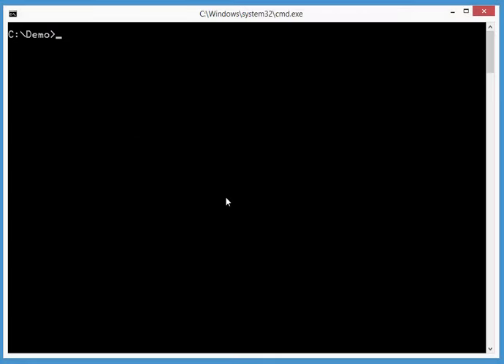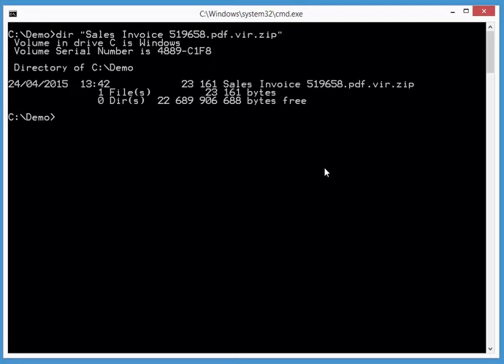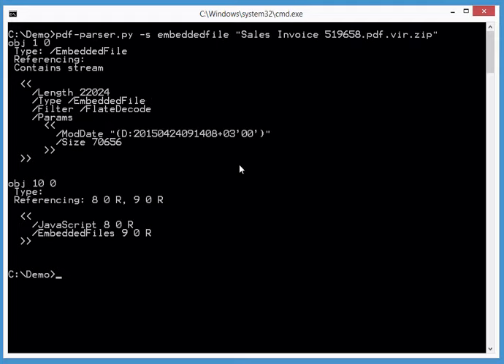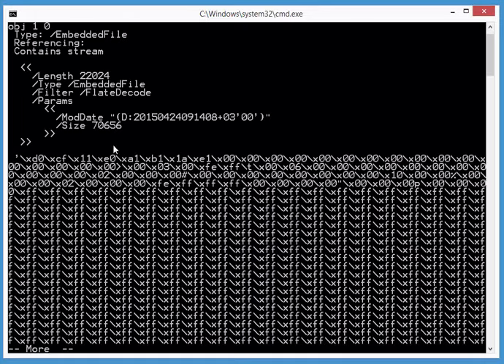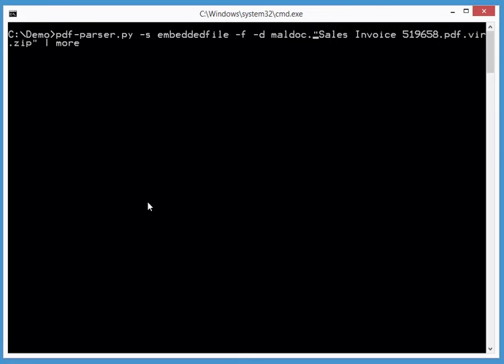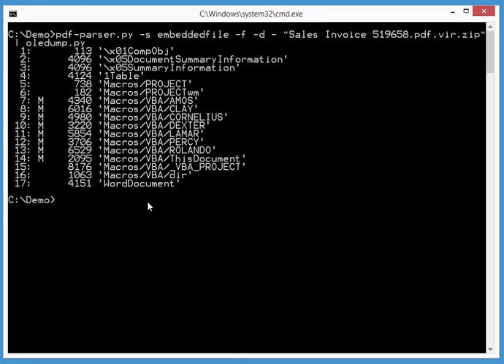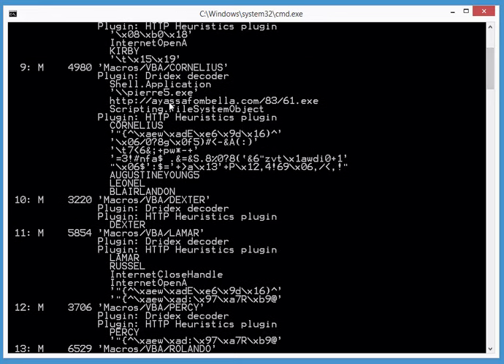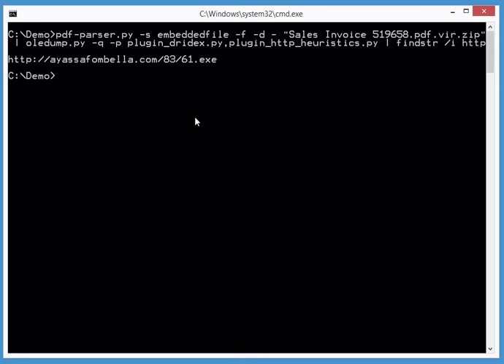Maldoc: PDF With OLE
Showing how to analyze a PDF file with embedded OLE file with VBA macros using my tools pdfid, pdf-parser and oledump.